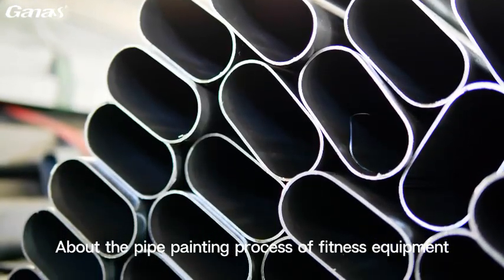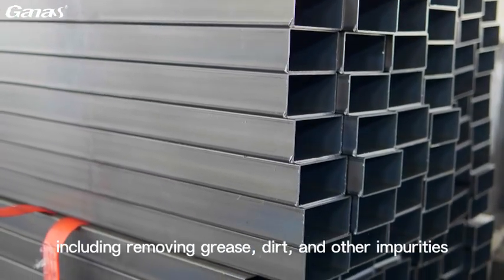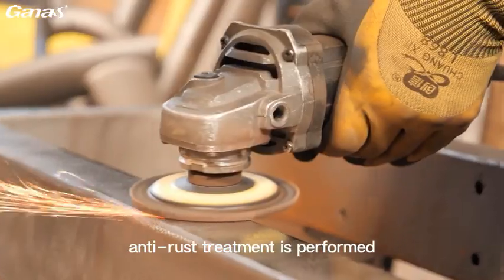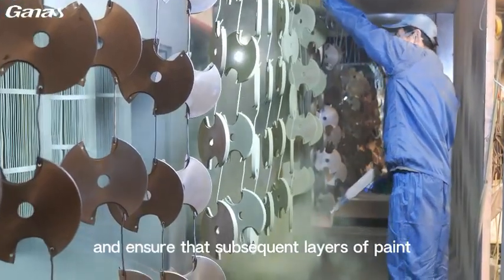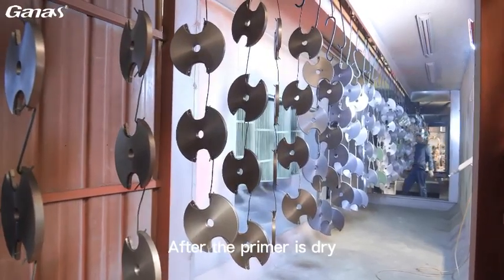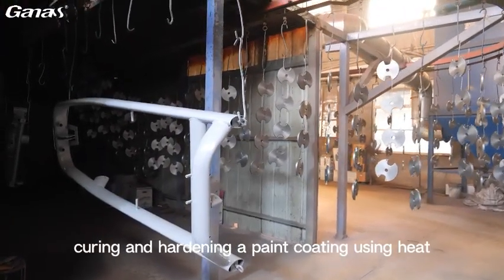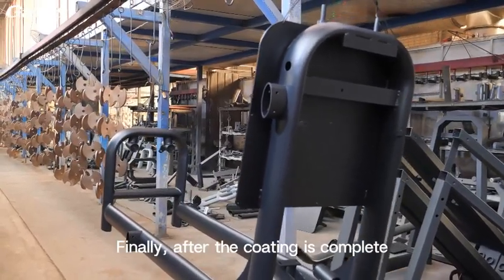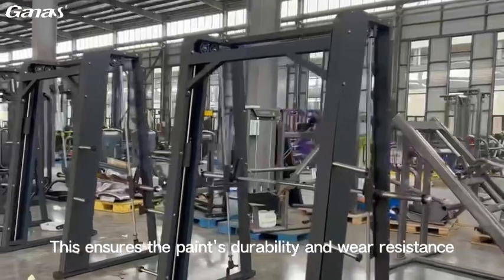About the pipe painting process of gym equipment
First, the surface of the fitness equipment's tubing needs to be treated including removing grease, dirt, and other impurities.In order to increase the durability of the pipe anti-rust treatment is performed.Next,a primer is applied to provide adhesion to the coating and ensure that subsequent layers of paint adhere firmly to the pipe surface.After the primer is dry the pipe will be sent to the paint booth for baking treatment.Lacquering is the process of rapidly curing and hardening a paint coating using heat which helps create a solid surface.Finally, after the coating is complete the pipe is sent again to the paint booth for final paint curing.This ensures the paint's durability and wear resistance.